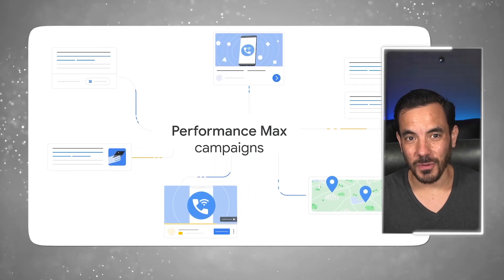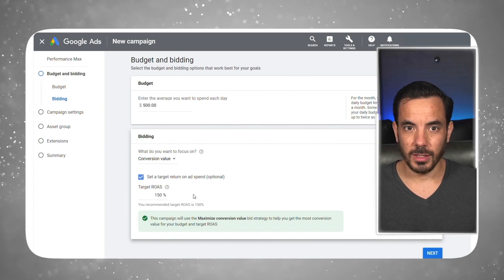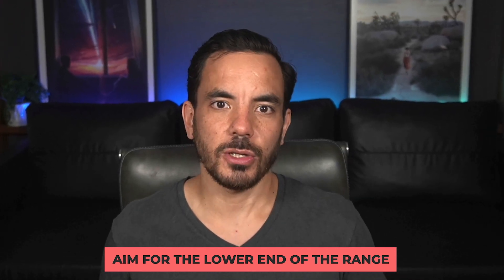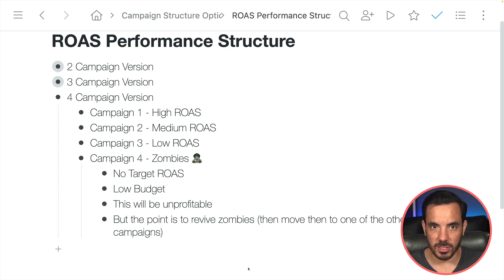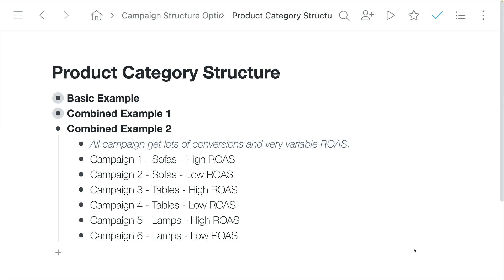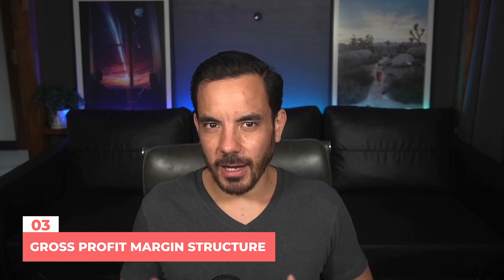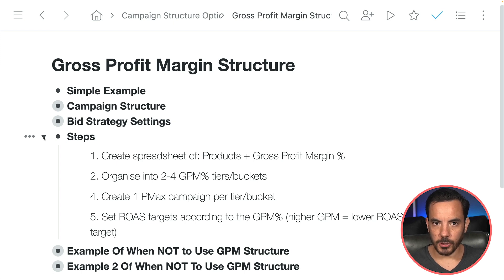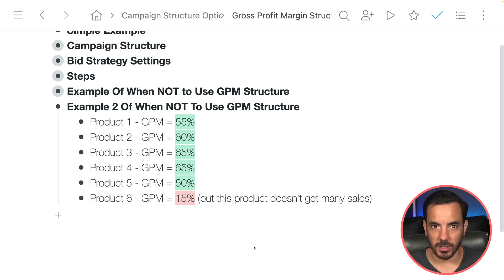The BEST Performance Max Campaign Structure For Google Ads In 2026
In this video, I'll show you how to structure your Performance Max campaigns in Google Ads to maximize revenue and profitability for your Ecommerce store. By following these strategies, you can achieve significant increases in revenue and return on ad spend, just like I did for one of my accounts.

- Discover how to determine the right number of campaigns based on your conversion volume.
- Learn the benefits and risks of having too many or too few campaigns.
- Understand the three main campaign structures: ROAS Performance, Product Category, and Gross Profit Margin.
- Find out how to optimize your bids and structure your campaigns for maximum profitability.

Watch the video to get all the details and start optimizing your Google Ads campaigns today!

Time Stamps:
00:00 Introduction
00:41 How Many Campaigns Can You Run?
04:57 How To Structure Campaigns?
05:26 1) ROAS Performance Structure
08:38 2) Product Category Structure
12:30 3) Gross Profit Margin Structure
17:27 Outro